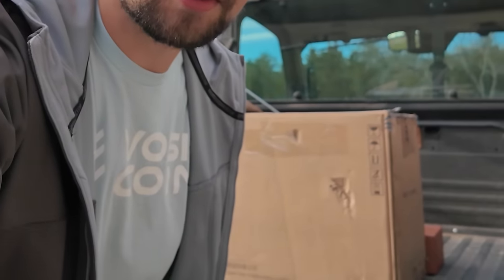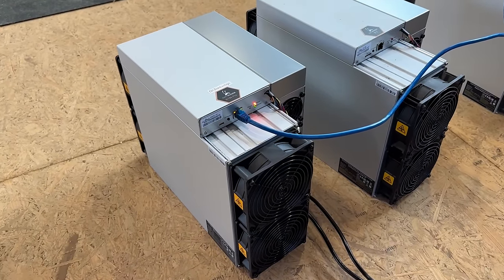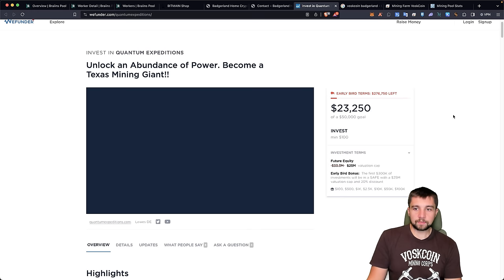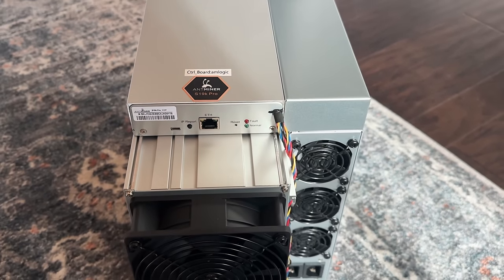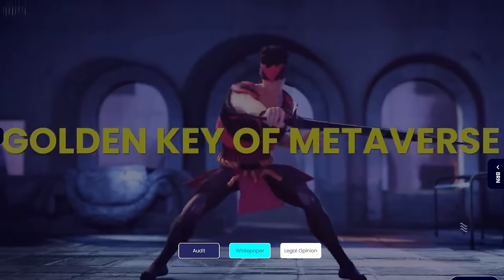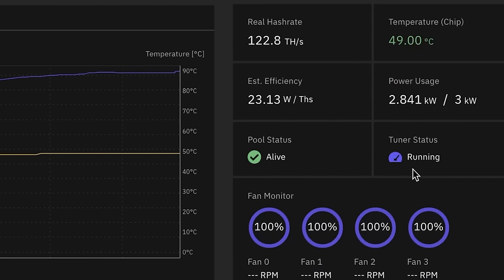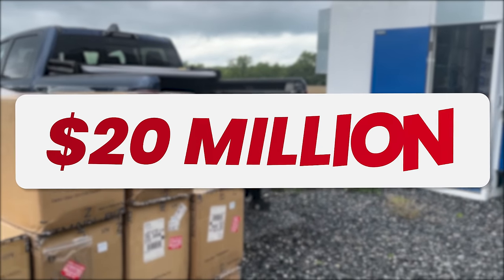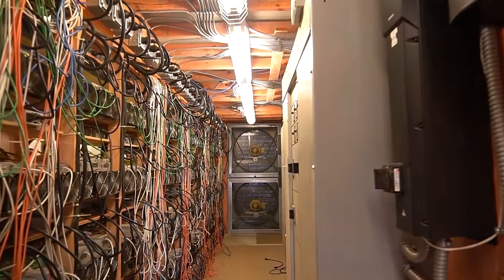Bitmain Antminer S19K Pro Review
The Bitmain Antminer S19K Pro is one of the most profitable Bitcoin miners right now, especially before the Bitmain Antminer S21 BTC miners start shipping, but even at the current price for the S19K 115 th/s and 120 th/s, it will still be a contender and here's why!

⏰ Timestamps ⏰
00:00 Antminer S19K Pro 115 TH/s review
01:20 VoskCoin mining farm status
03:29 Antminer S19K Pro 115 TH/s
04:39 Antminer S19K Pro performance
07:29 Antminer S19K Pro vs S19J Pro
10:50 Using Braiins OS
12:02 State of Bitcoin right now
12:48 Antminer S19K Pro profitability
15:04 Antminer S19K pro 115 TH/s vs 120 TH/s
16:40 Should you buy this miner?